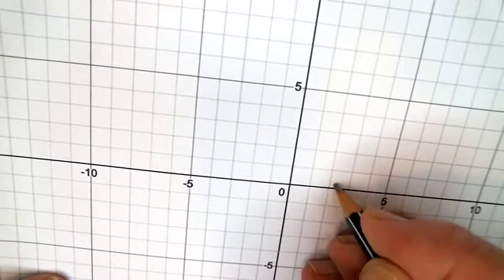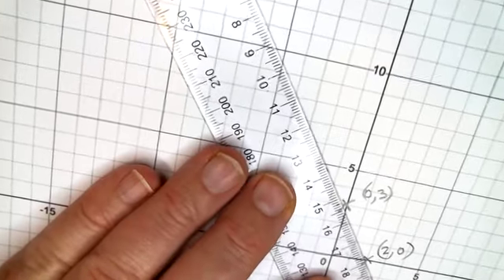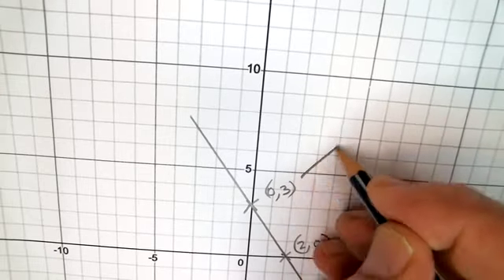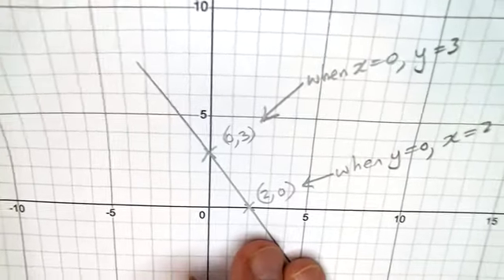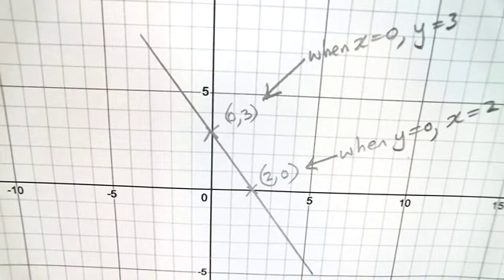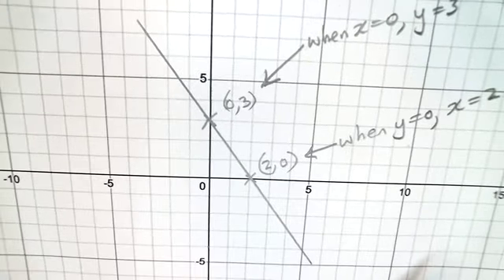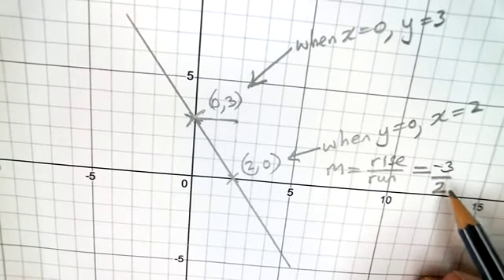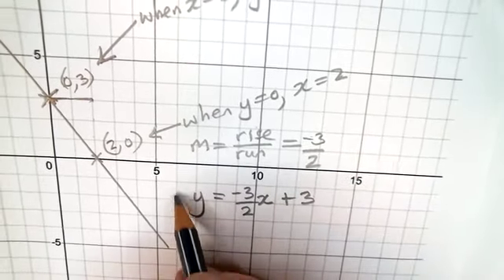y = mx + c part 3